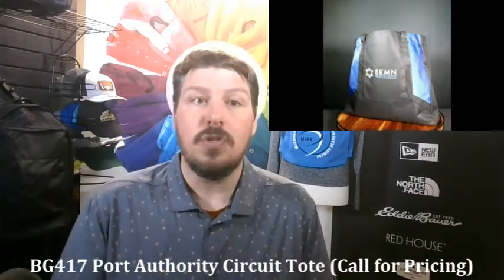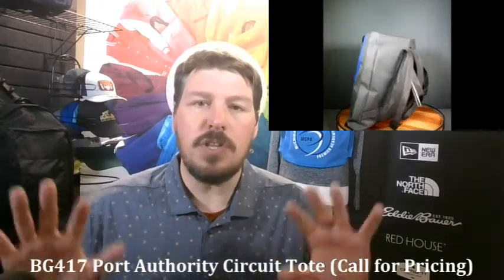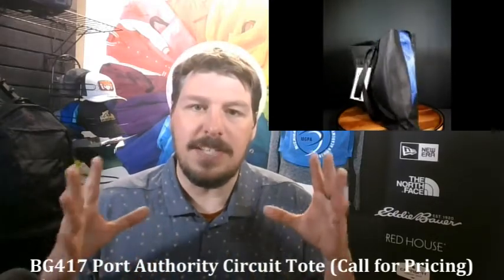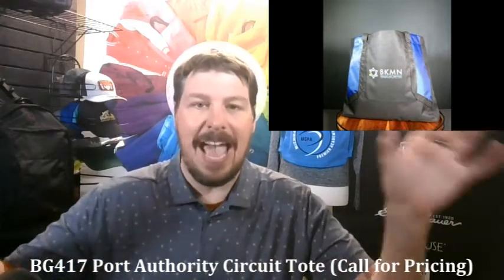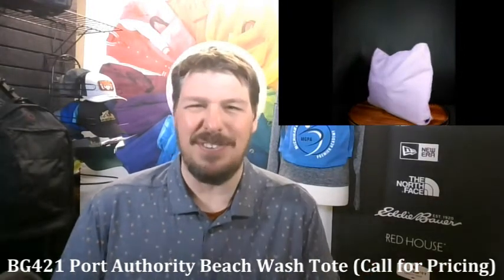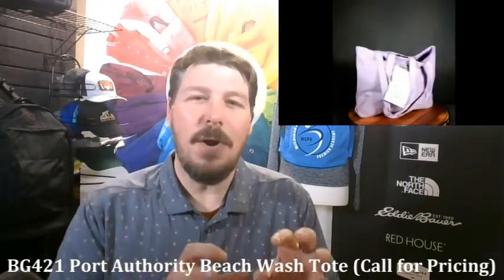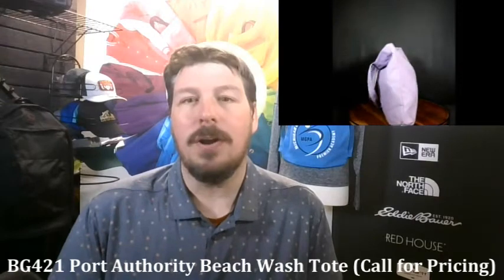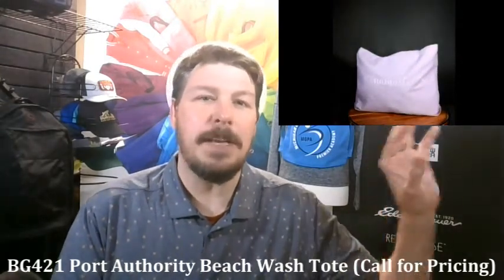SanMar Quarantine Ep 7: Port Authority Circuit and Beech Wash Bags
Join SanMar Territory Manager, Dustin Babitzke, as he walks through some of the hottest new spring collection from his garage studio. Today Dustin takes a look at the new Circuit and Beech Wash Bags from Port Authority.